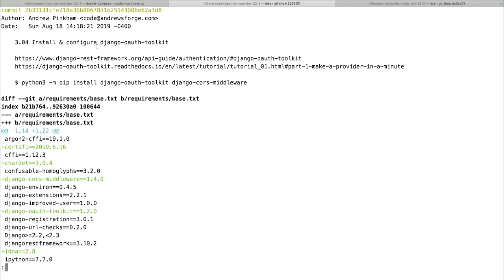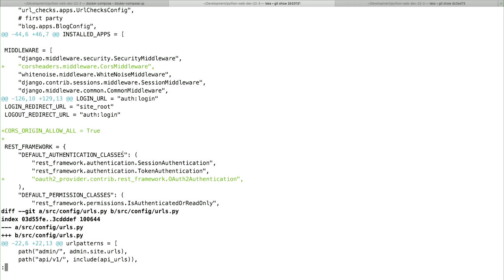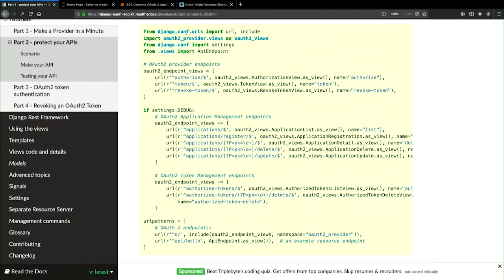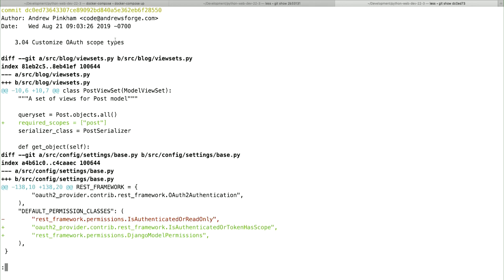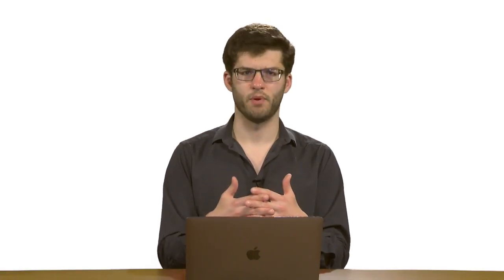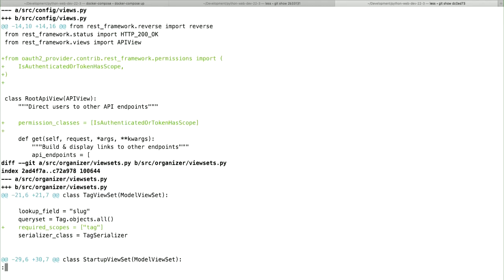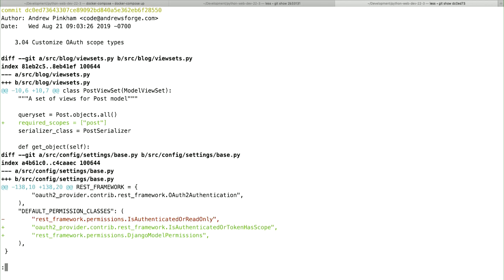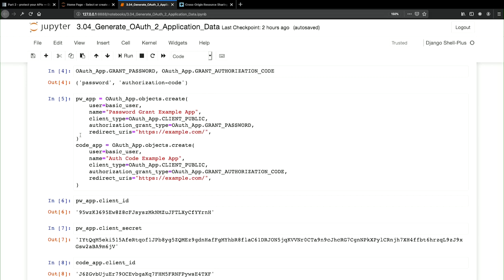Advance Web Development || 32 3.4 Configure Django as an OAuth2 provider